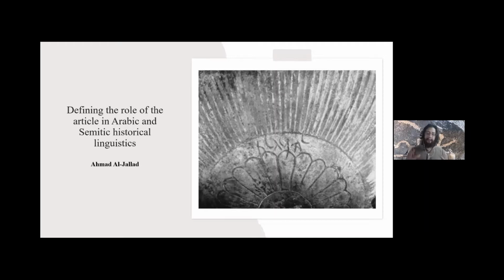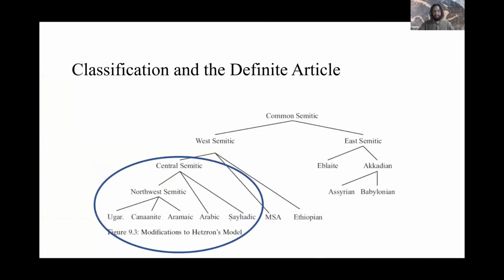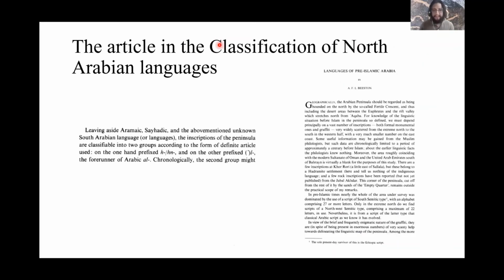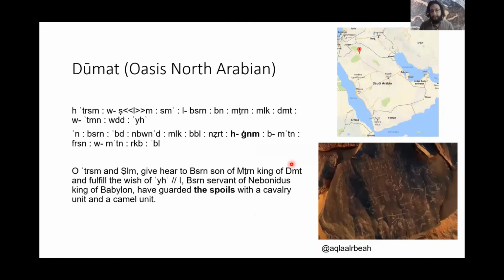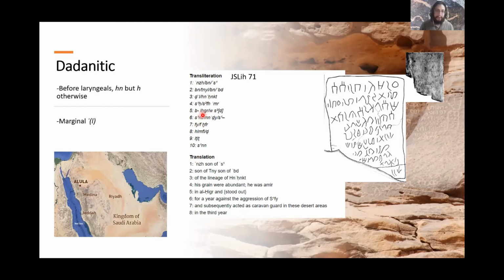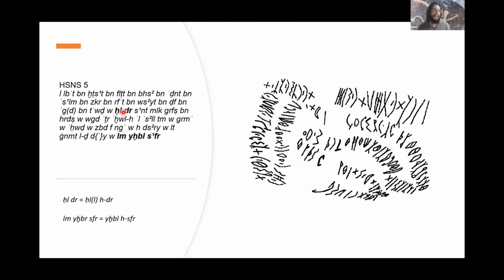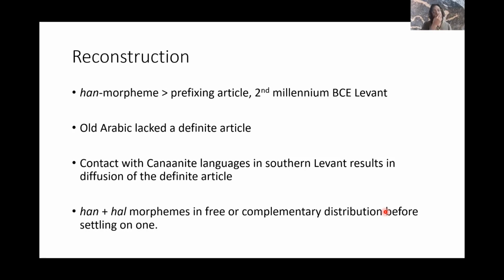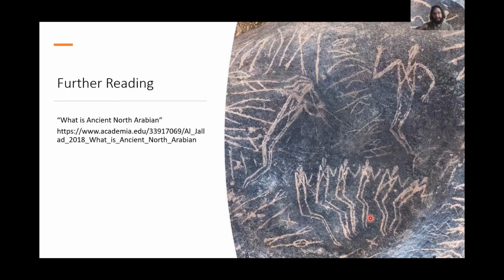Defining the role of the article in Arabic and Semitic historical linguistics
This talk will discuss the role the definite article has played in establishing linguistic boundaries and informing the genetic classification of the Semitic languages, with a special focus on the ancient languages of Arabia. It will conclude with a reconstruction of overt definite marking in Proto-Arabic based on the epigraphic record and the comparative Semitic evidence.